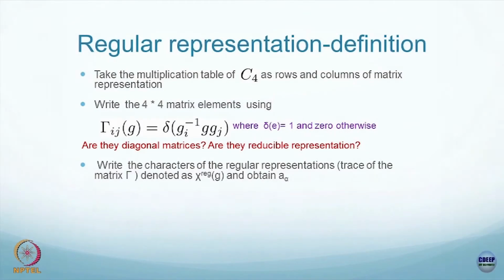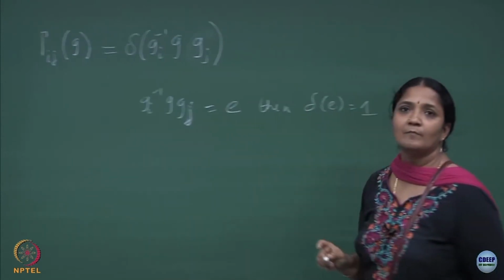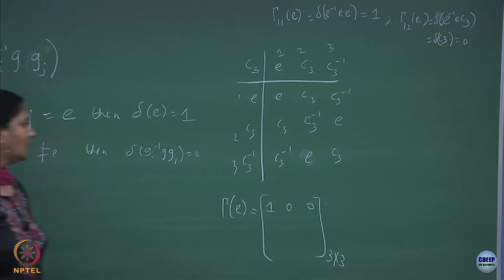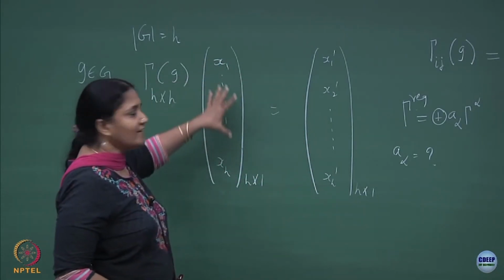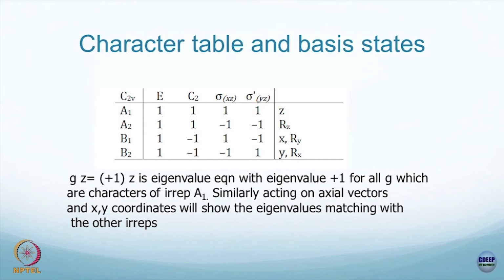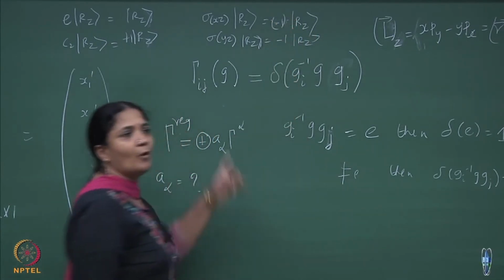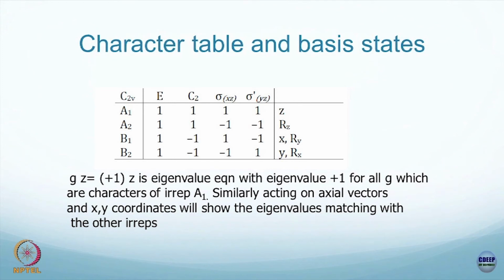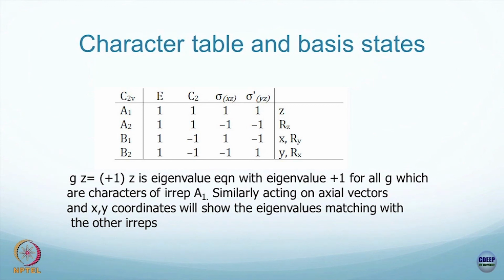Regular Representation: Lecture-23